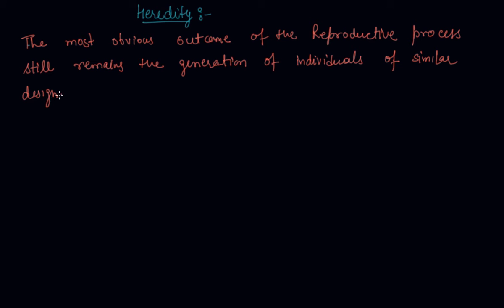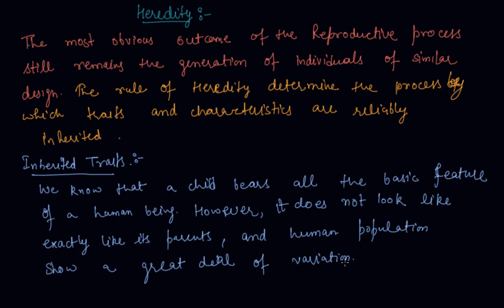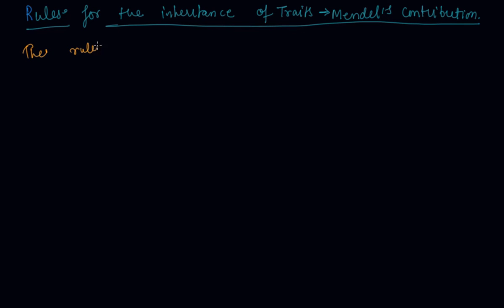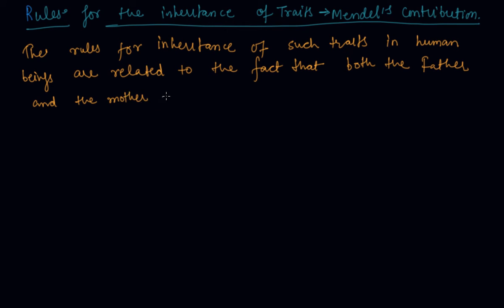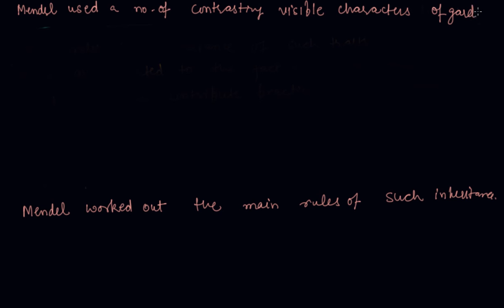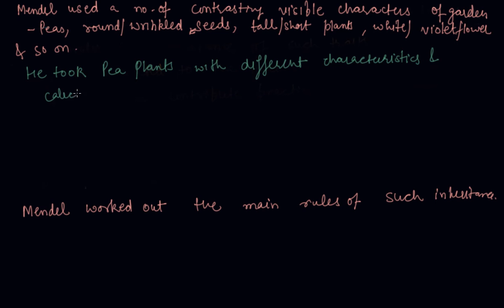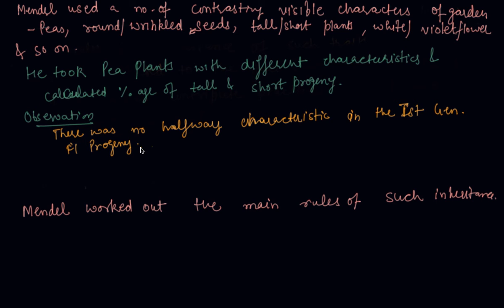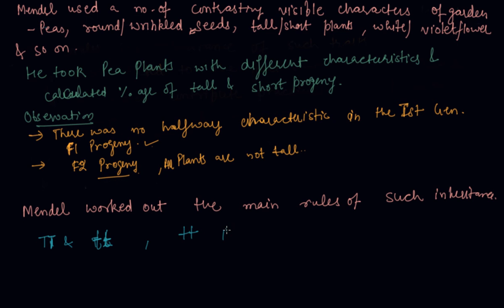Heredity | Class 10 Biology Heredity and Evolution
Heredity | Class 10 Biology Heredity and Evolution by Sumit